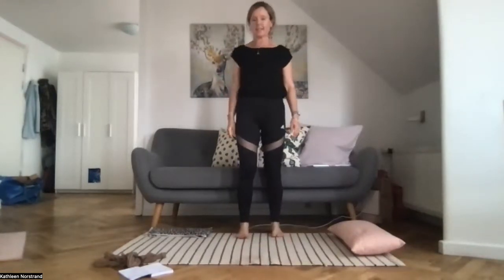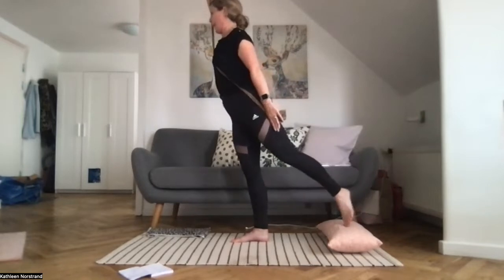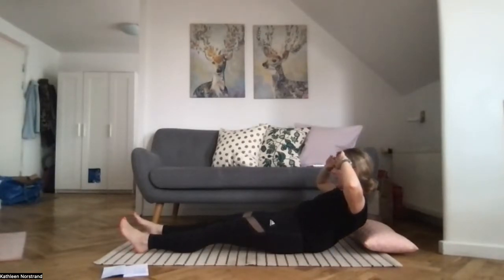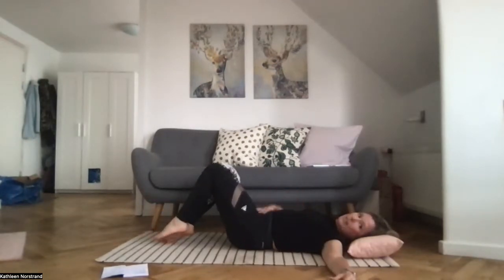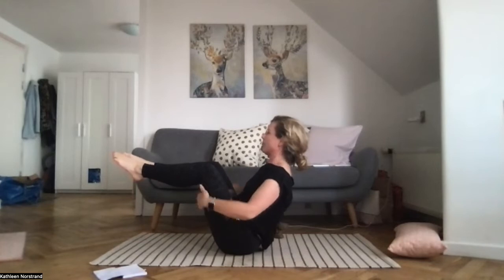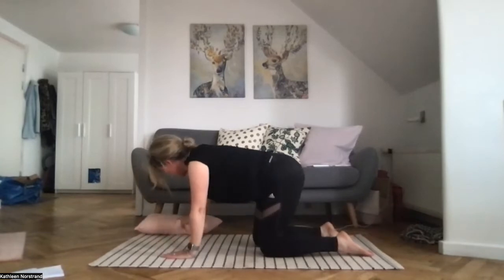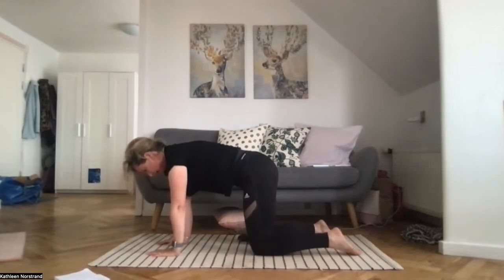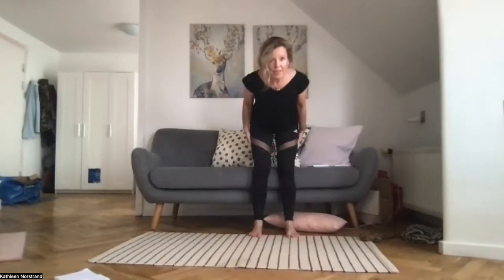1 Hour Pilates Session - Monday 17th June 2022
1 Hour Pilates Session - build core & body strength, flexibility & tone. All over body workout. The health benefits of Pilates include:
- improved flexibility
- increased muscle strength and tone, particularly of your abdominal muscles, lower back, hips and buttocks (the ‘core muscles’ of your body)
- balanced muscular strength on both sides of your body
- enhanced muscular control of your back and limbs
- improved stabilisation of your spine
- improved posture
- rehabilitation or prevention of injuries related to muscle imbalances
- improved physical coordination and balance
- relaxation of your shoulders, neck and upper back
- safe rehabilitation of joint and spinal injuries
- prevention of musculoskeletal injuries
- increased lung capacity and circulation through deep breathing
- improved concentration
- increased body awareness
- stress management and relaxation.